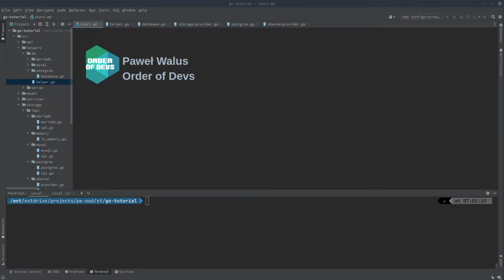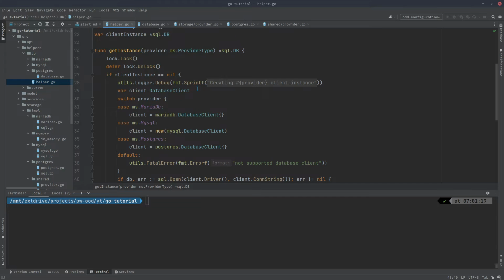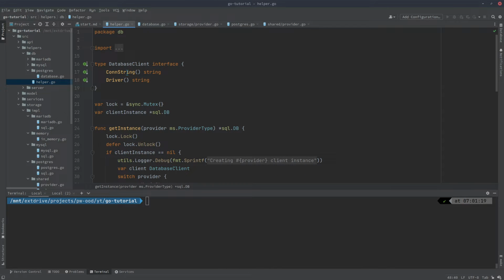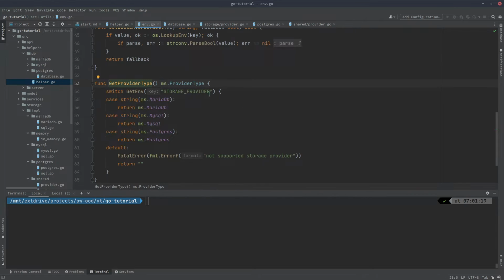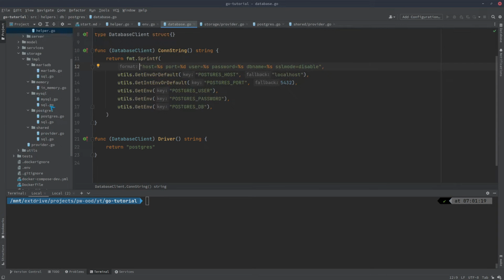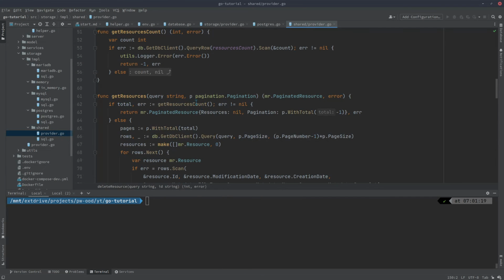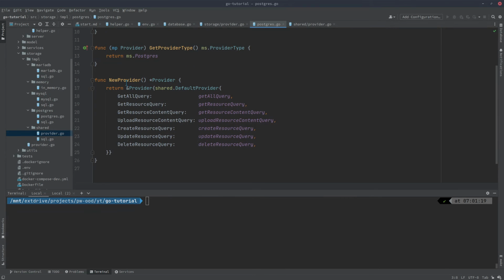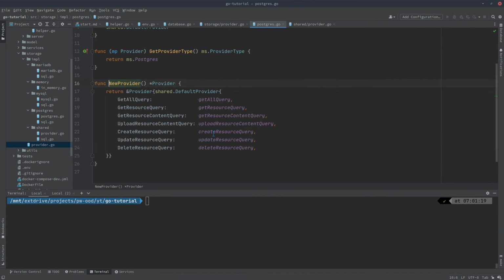11 - Golang - reusable source code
Making source code more reusable.
Helpers, Providers, Embed mechanism.